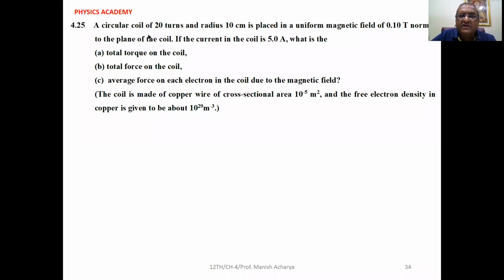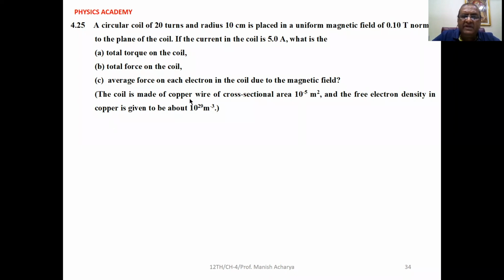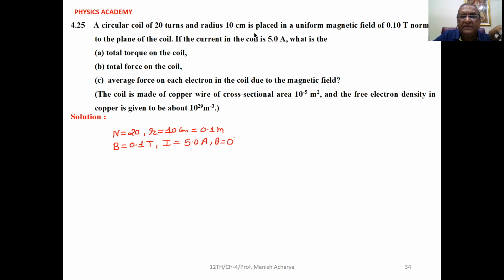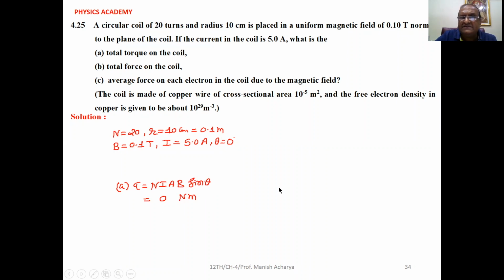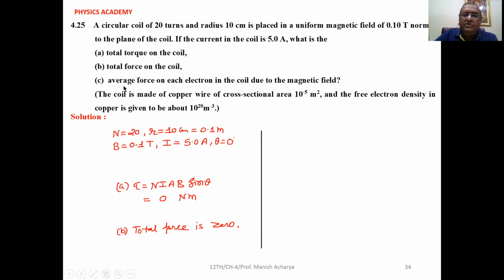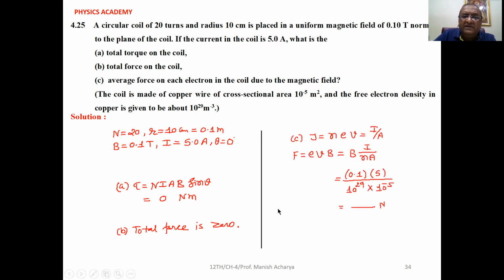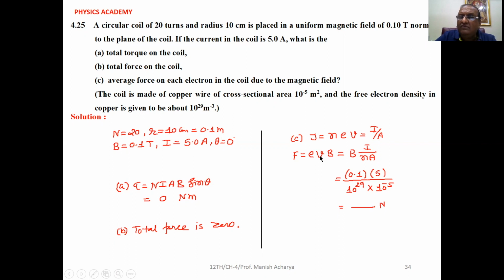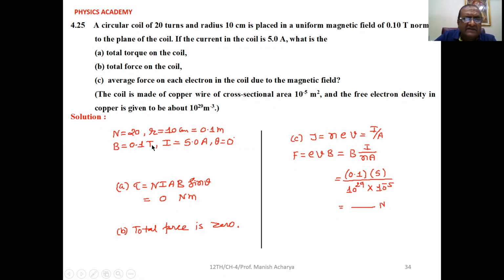A circular coil of 20 turns and radius 10 cm is placed in a uniform magnetic field of 0.10 T normal